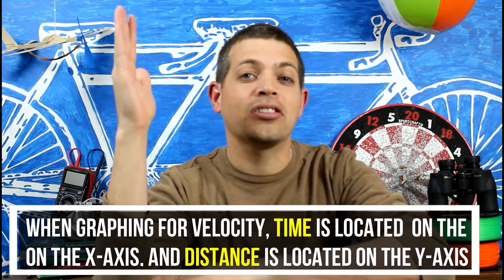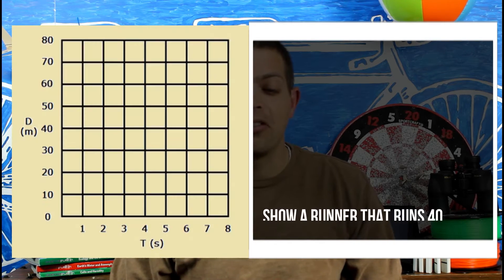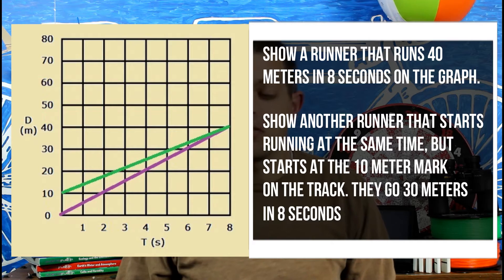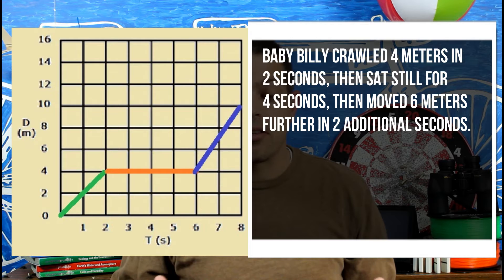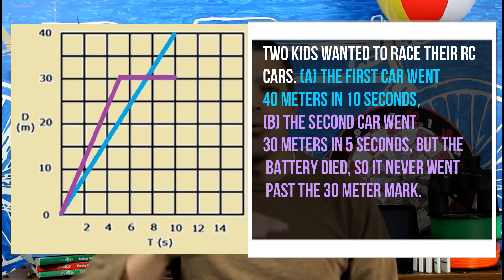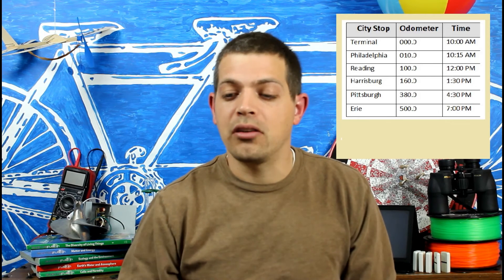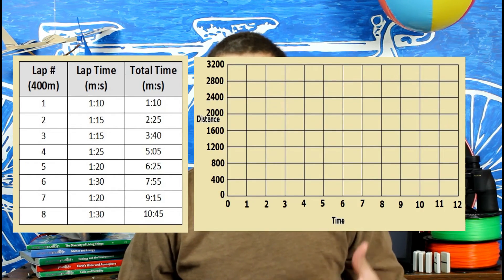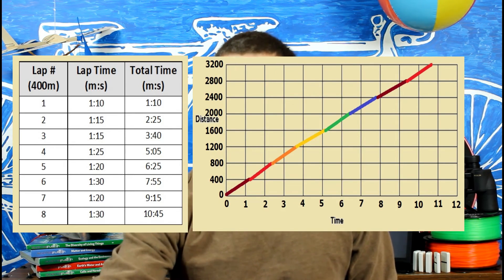Graphing Speed and Velocity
Learn how to use a distance vs. time graph to find velocity!  By finding the rise and run on this graph, you can quickly find the average velocity.  If you have a negative slope, you have a negative velocity.